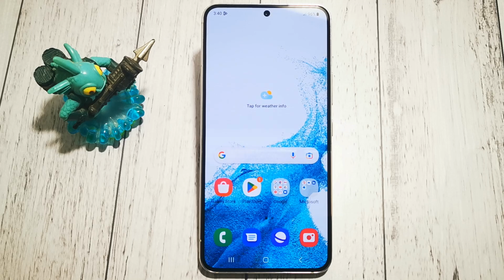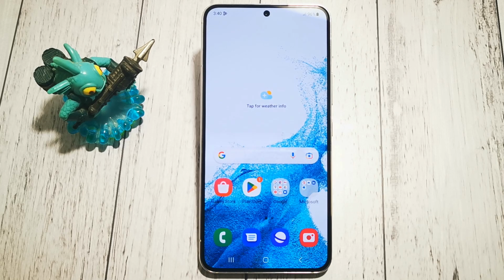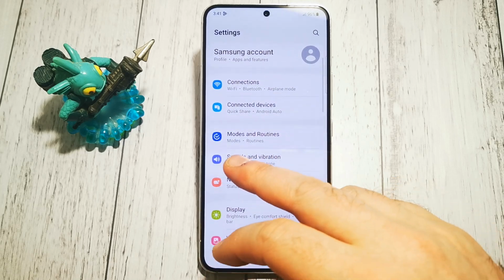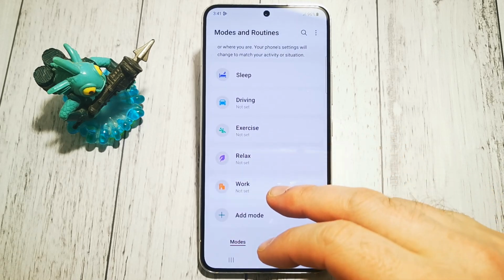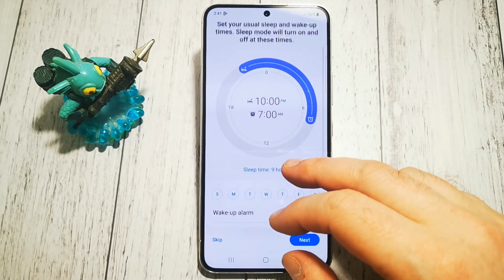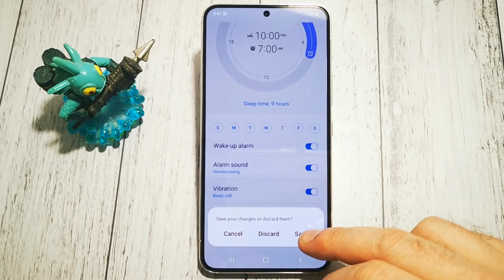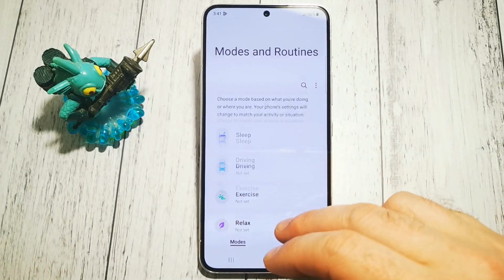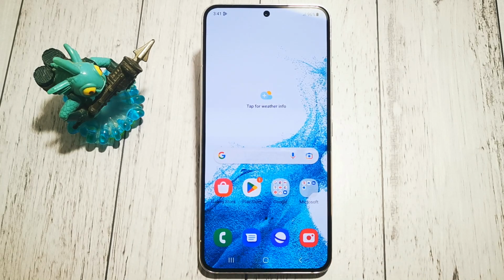SAMSUNG GALAXY S22: How to change modes and routines | Quick Guide